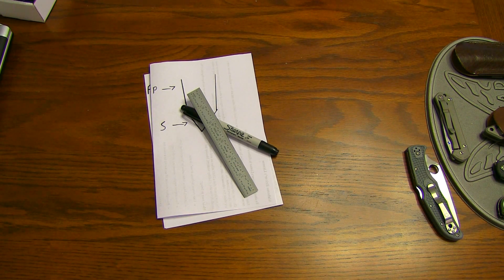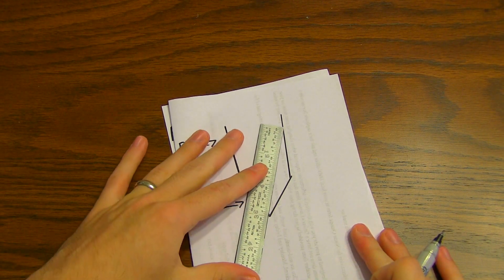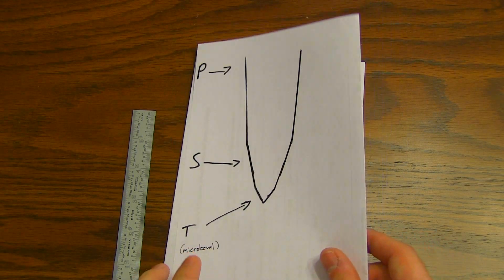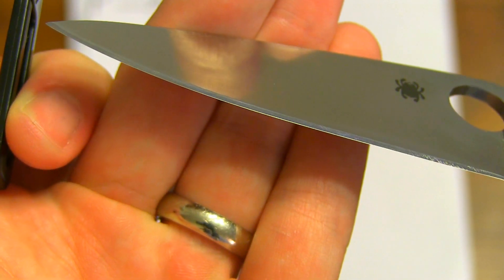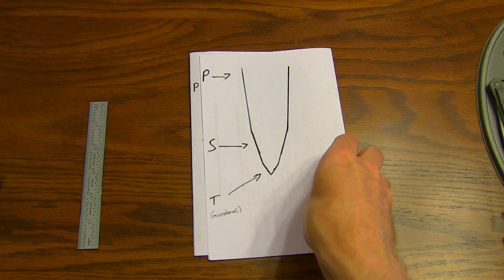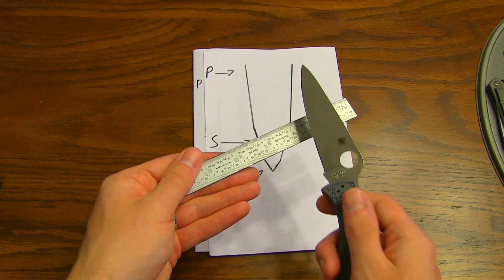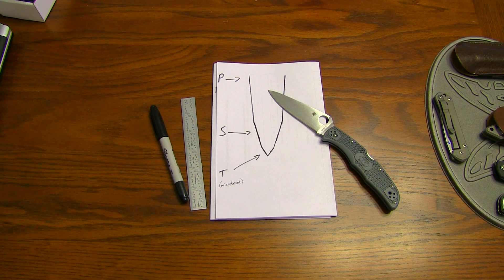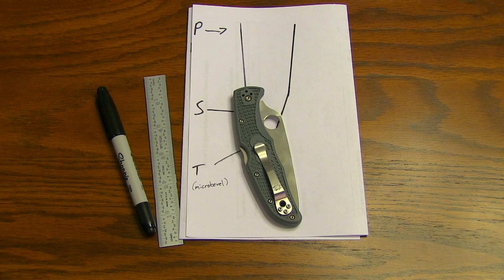Microbevel: What Is It?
A lot of people have asked about this, so I made a video for those people. A microbevel is a useful geometry for those that want good cutting performance while still maintaining a robust edge.

It's not hard at all to do if you have a good understanding of what it is. Hopefully after this video you guys will be some microbevel using fools! Haha